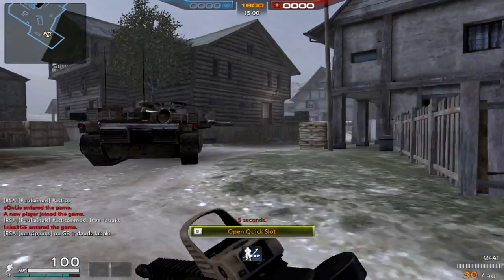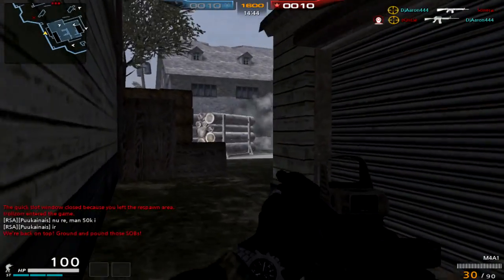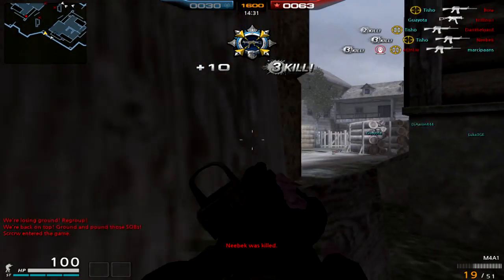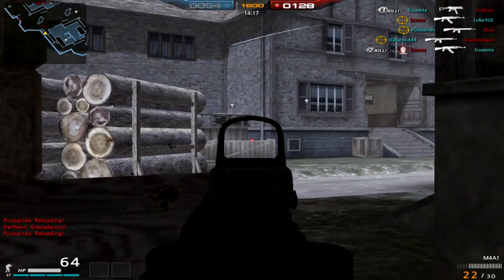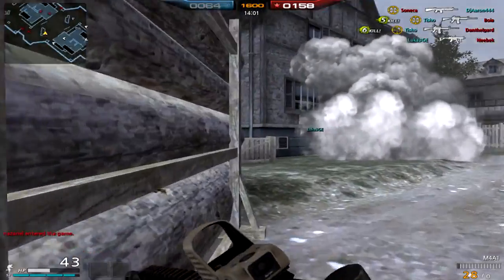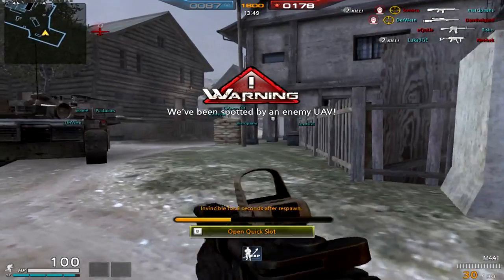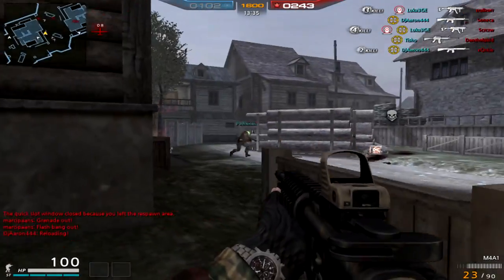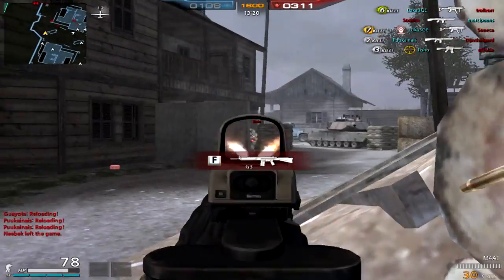Arctic Combat - My initial thoughts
Hello guys.If you enjoyed this commentary please leave a like or even favourite the video.I'll really appreciate it.If you want beta keys,just tell :)